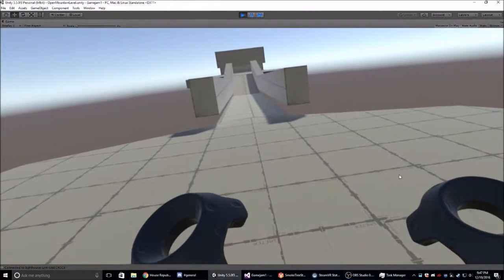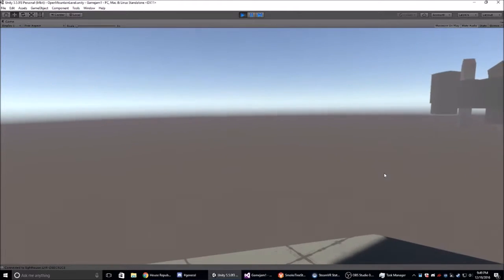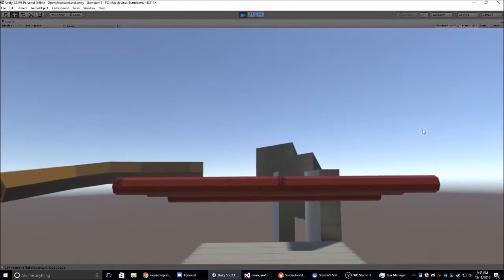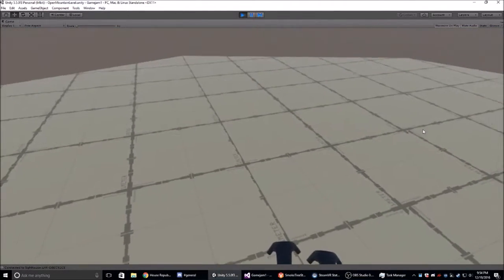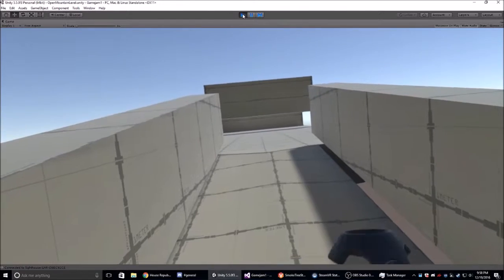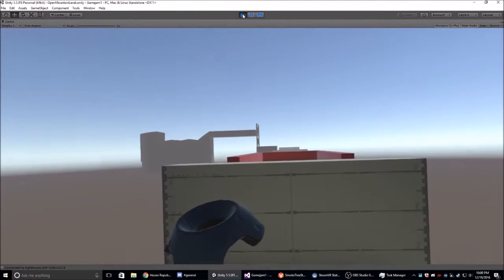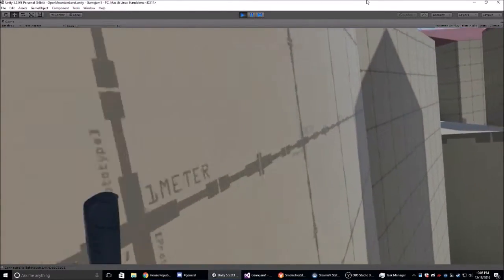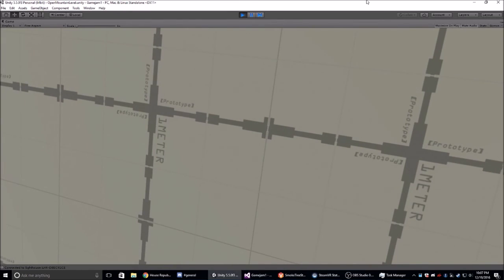RunVR Playtest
My playtesters fumble their way through my level.